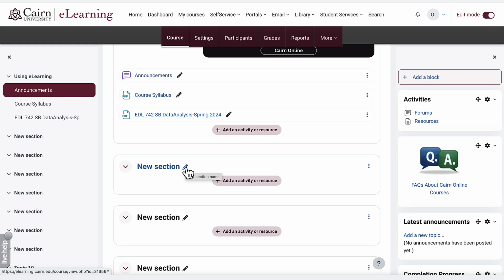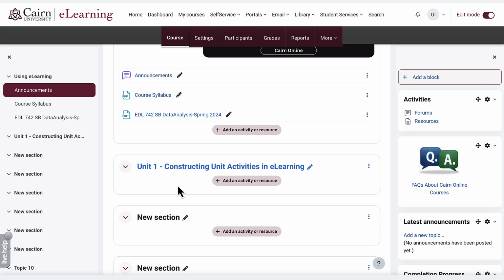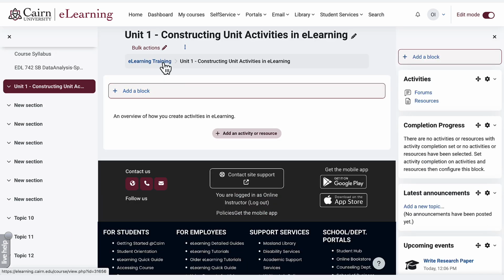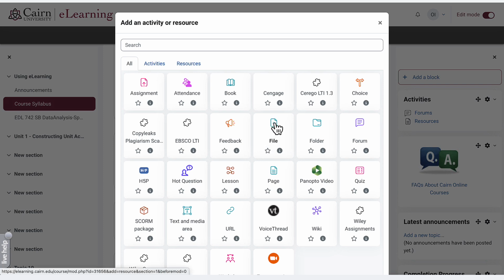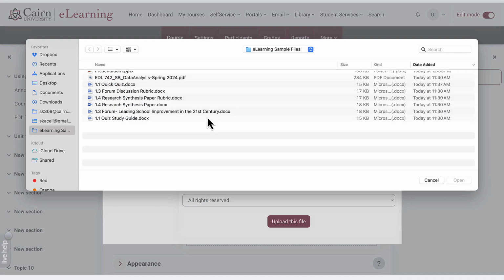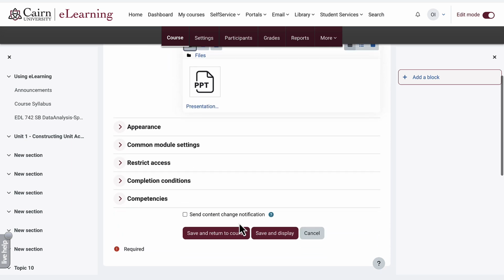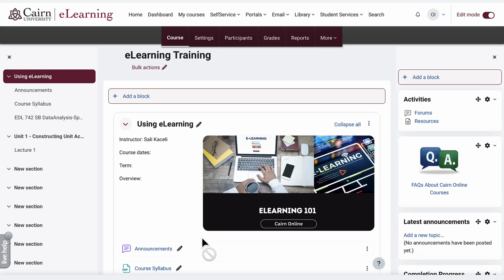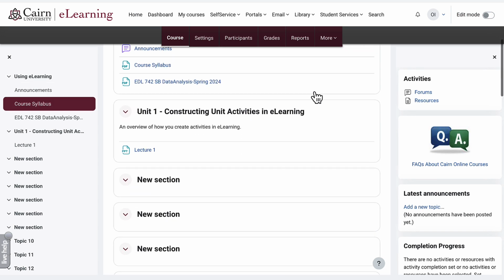Uploading Lectures in Moodle 4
Learn how to upload lectures and notes in Moodle.